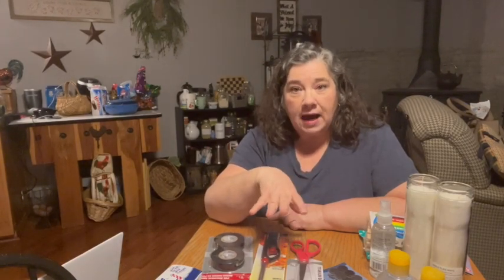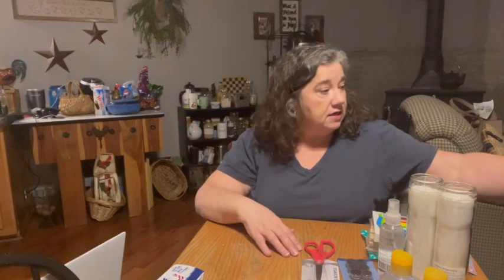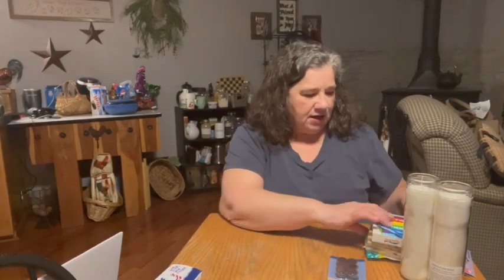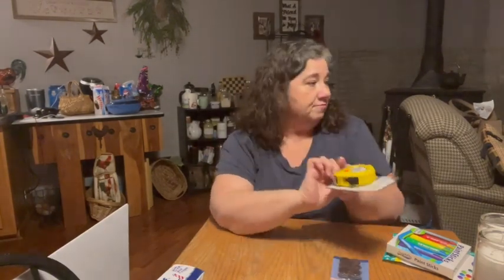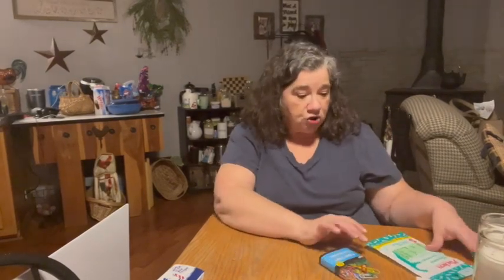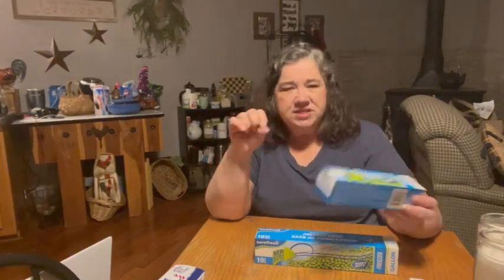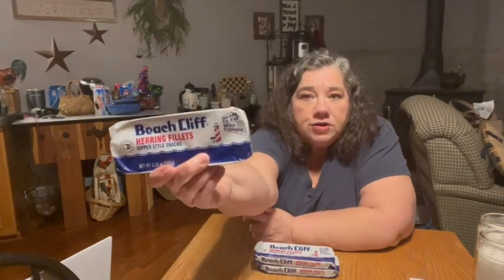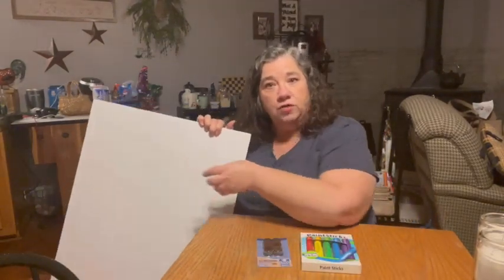Prepper Haul, Shout Out, Stickers & More! - Dollar Tree Haul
Stocked up at the Dollar Tree, giving a few shout outs and what we are going to do with channel stickers.

Amazon wish list